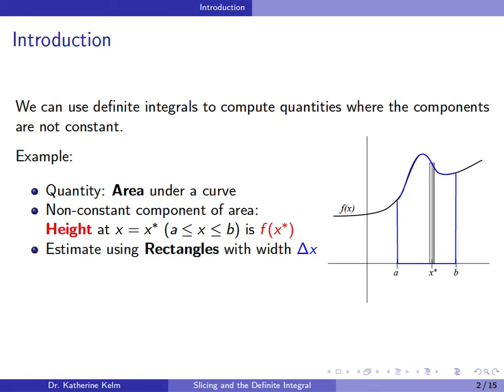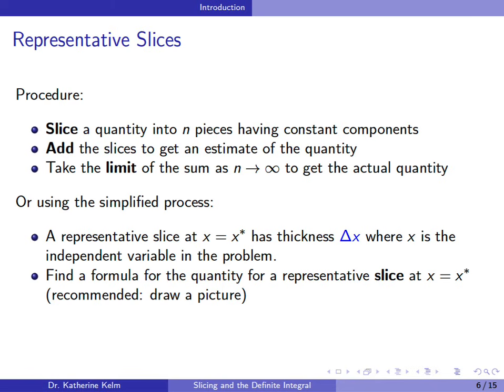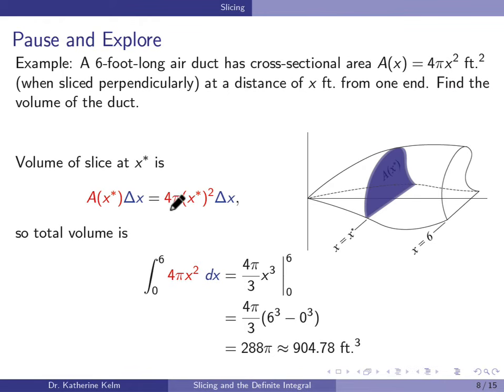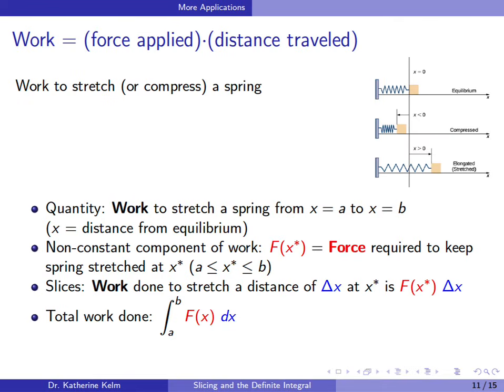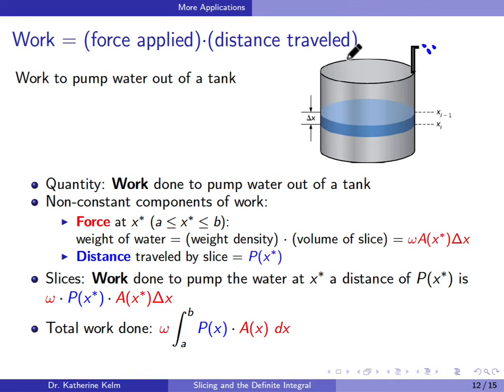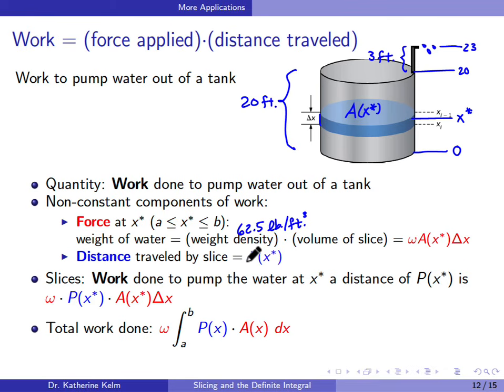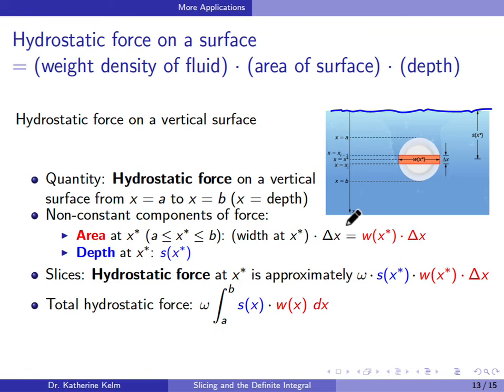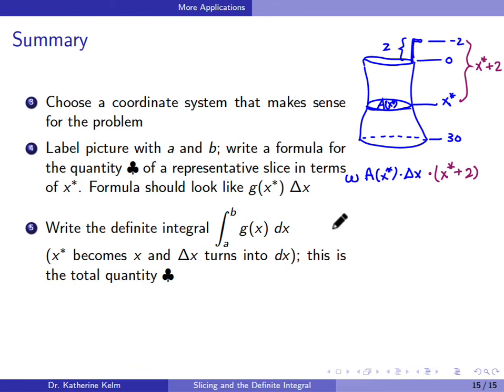Slicing and the Definite Integral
Introduction to the concept of slicing as a tool for setting up definite integrals to compute area, volume, arc length, work, and hydrostatic force.  Includes several examples and a concept check.  Intended for students in Calculus 2 (AP Calculus BC).